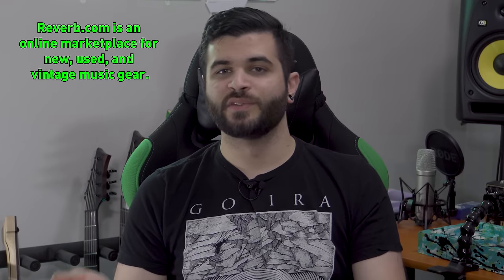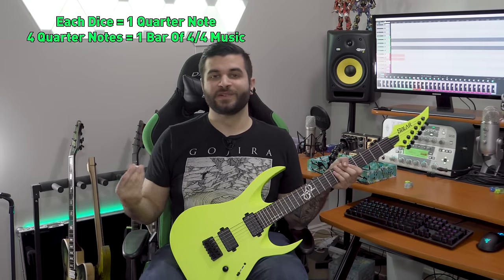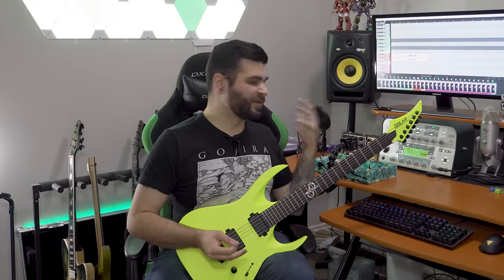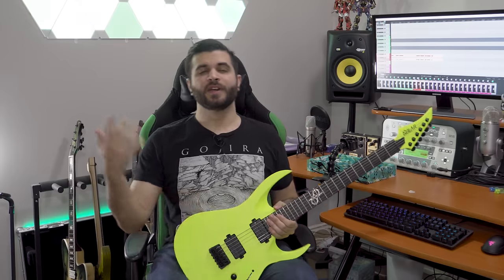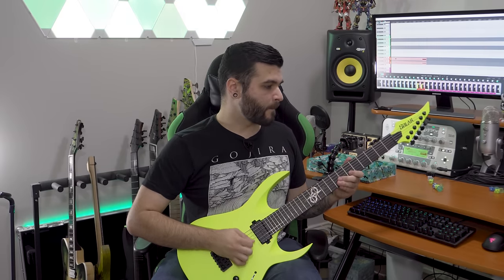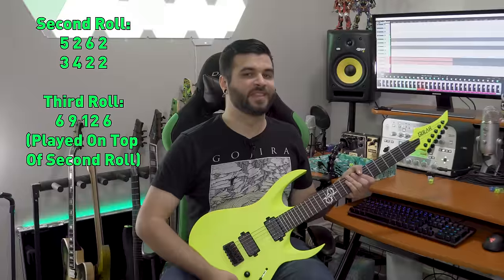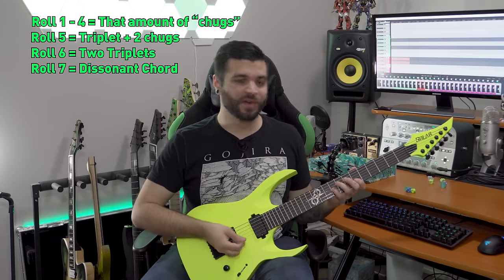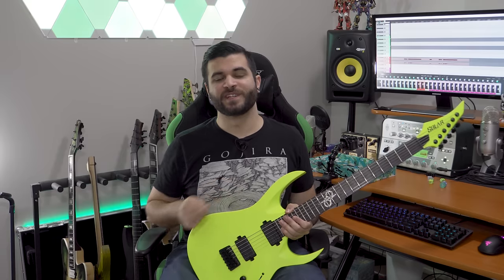Writing BREAKDOWNS Using Dice Rolls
I look forward to seeing all of your entries! Don't forget to use BaenaReverb when you upload your video. Visit Reverb & browse tons of awesome new and used music gear

-- Joshua Seel
-- Derrick M.
-- Ghostaaay
-- mklein5179
-- Quinn McGraw
-- Brian Moore
-- Ryan Douglas Martin
-- Austin Rutledge
-- Seth Johnson
-- FlyingBlackTriangles
-- Maxime Laprade
-- Radek Wziątek
-- Jordan Waldron